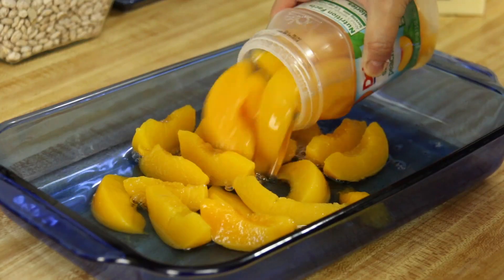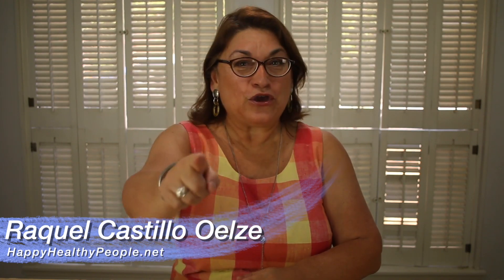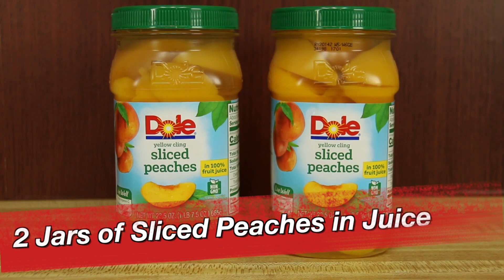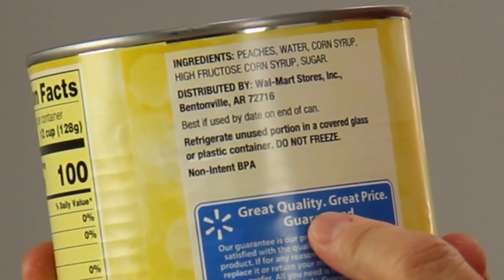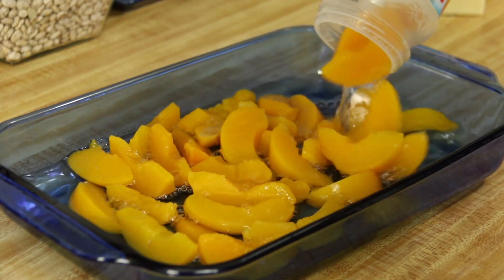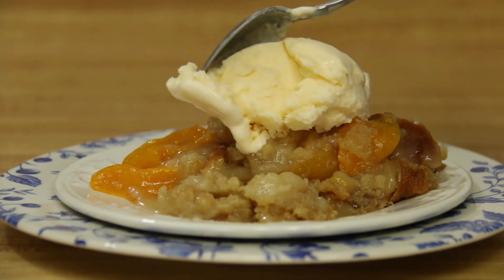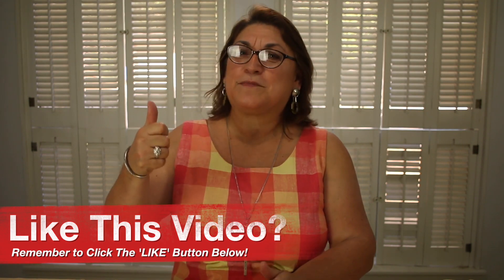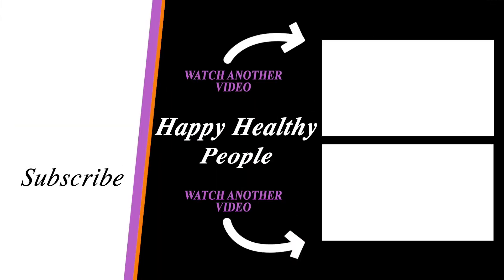Gluten Free Peach Cobbler (Dump Cake) | Gluten Free Desserts | 12 Bad Foods Series (2020)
Today we’re making a gluten free peach cobbler also called a dump cake!

You know, part of healing yourself naturally means avoiding dishes with gluten due to the damage it does to our digestive system over time.  And desserts are one of the hardest things to give up since most desserts have wheat flour in them.

So here’s a dessert that has no gluten and still manages to taste great.  And there’s no mixer, no spatulas, no bowls, no mess and no clean up needed!

Here’s what you will need:

Two jars of Sliced Peaches in juice.
A box of Gluten Free yellow cake mix
Approximately 2 sticks of butter
And a 13X9 pan to dump it all in.

Now a lot of recipes I’ve seen call for using canned peaches in a heavy syrup.  Here’s why we don’t recommend using that if you can help it.  Sliced peaches generally come canned in heavy syrup.   The syrup is made of both corn syrup AND high fructose corn syrup along with sugar.

Aside from that being a lot of sugar, the corn used to make the corn syrups are genetically modified which means that the crops are sprayed with Round Up weed killer. And Round-Up is known to be cancer causing.

I used this Dole brand of Sliced Peaches in 100% juice and it even says NON-GMO on the bottle.  Remember, Corn and Soy are 2 of the 12 Bad Foods to avoid so leave them out whenever you can.

In your 13X9 pan, take both jars of peaches and “dump” them both into the pan.  Since it is juice, you may want to remove some of it to keep the cake from being too wet.  I usually remove a quarter cup.

Next, open the gluten-free cake mix and dump it on top of the peaches spreading it out evenly.

Last, slice the butter in thin slices and layer it on top of the cake mix.

Put the cake in the oven at 350 degrees for approximately 1 hour.

After an hour, test for doneness.  It should be golden brown and may even be bubbling a little. Let it cool a bit and serve.  We like ours warm with vanilla ice cream.

And there you have it.  A delicious gluten free peach cobbler with very few ingredients and a simple recipe.  And the best thing is you can make it with any fruit filling you want.  There are many canned fruit fillings available without any corn syrup to make your cobbler dump cakes healthy and delicious.

Based on the 12 Bad Foods by Dr. Joel Wallach and Dr. Peter Glidden

 This video is for general informational purposes only.  It should not be used to self-diagnose and it is not a substitute for a medical exam, cure, treatment, diagnosis, and prescription or recommendation. You should not make any change in your health regimen or diet before first consulting a physician and obtaining a medical exam, diagnosis, and recommendation.  Always seek the advice of a physician or other qualified health provider with any questions you may have regarding a medical condition. We are not liable or responsible for any advice, course of treatment, diagnosis or any other information, services or product you obtain through this video or site.